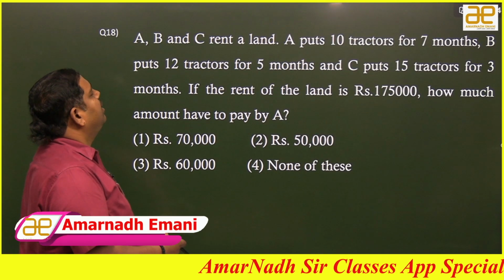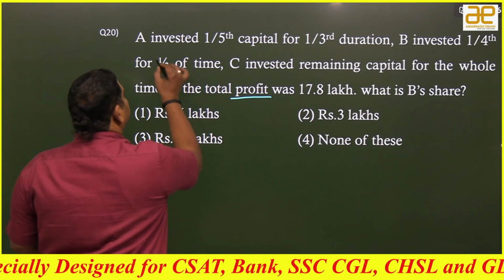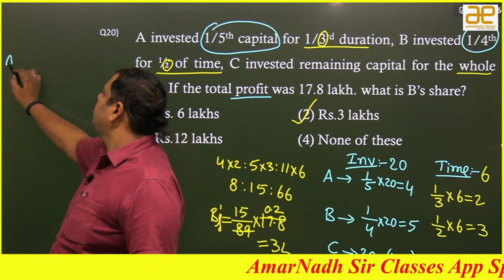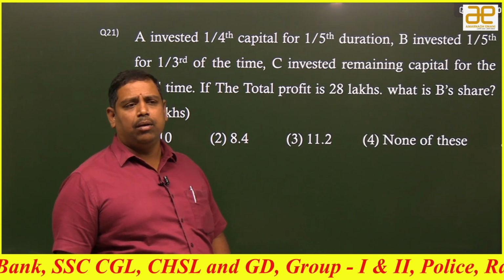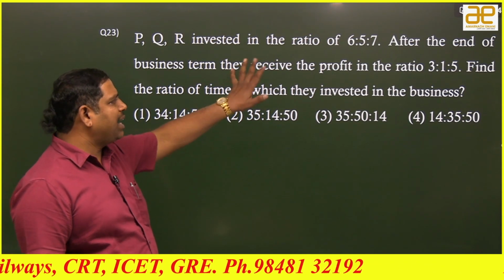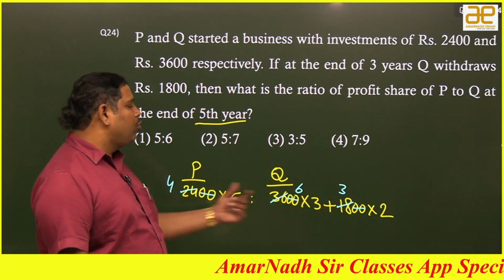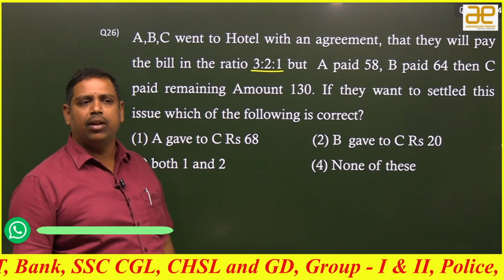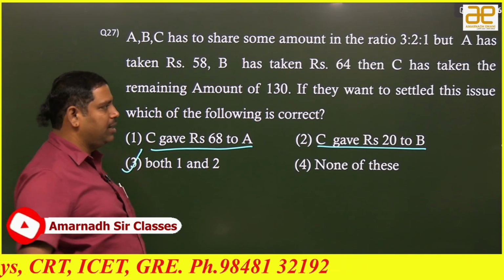Partnership || Bank |SSC |Police | Railways |Groups || AmarNadh Emani